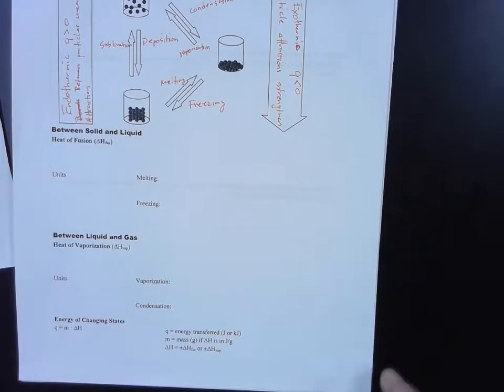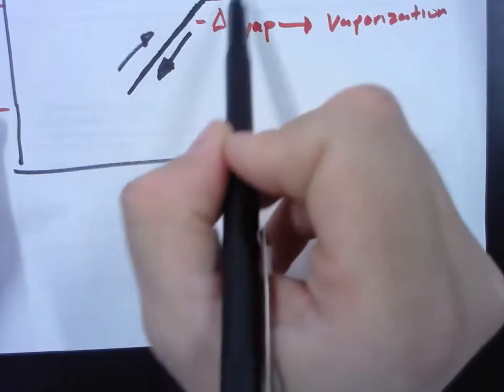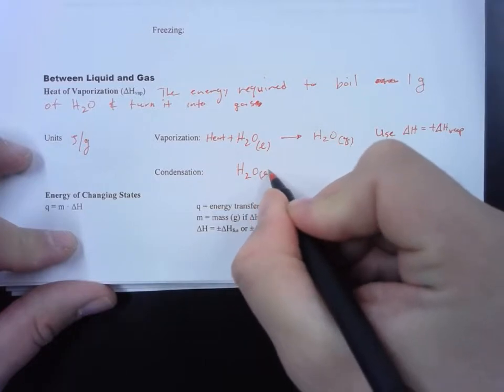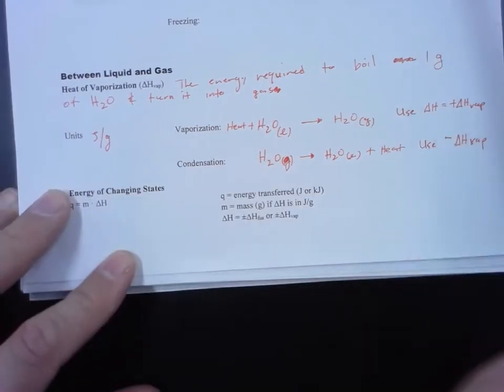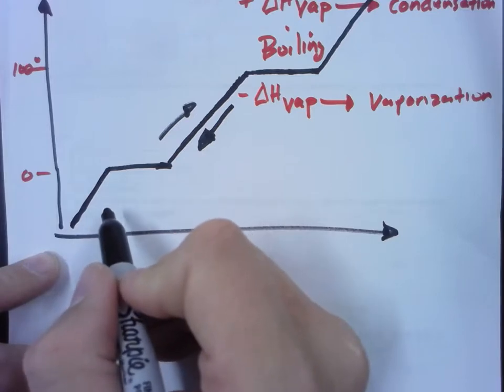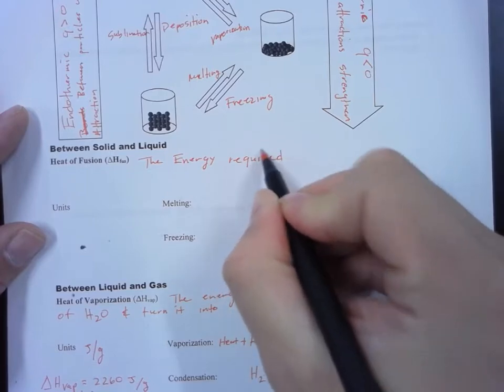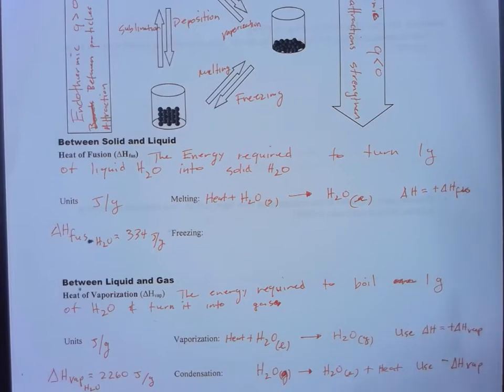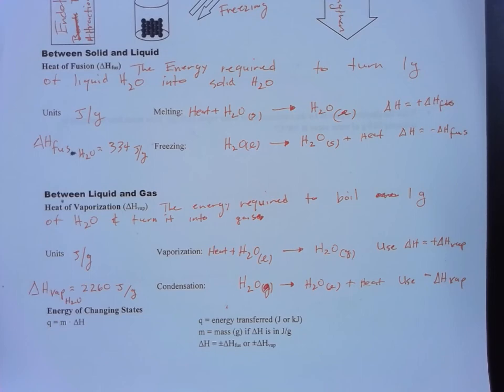Notes 3 3 part 2